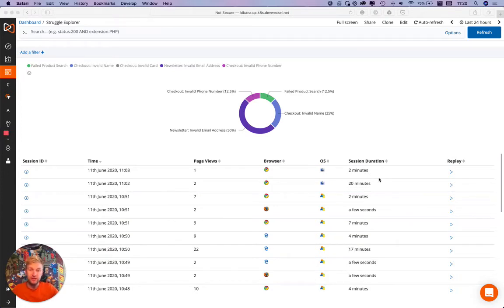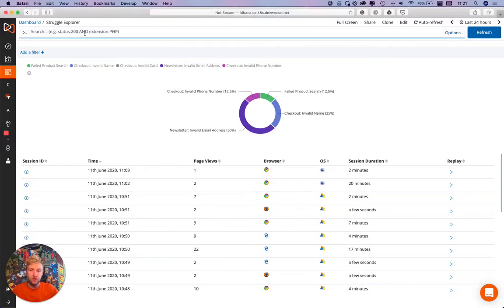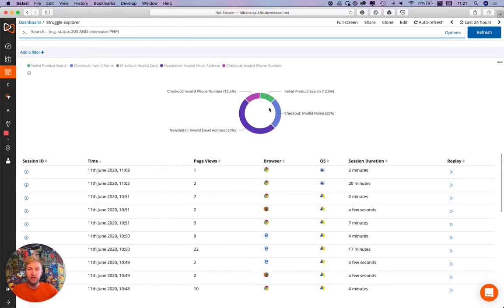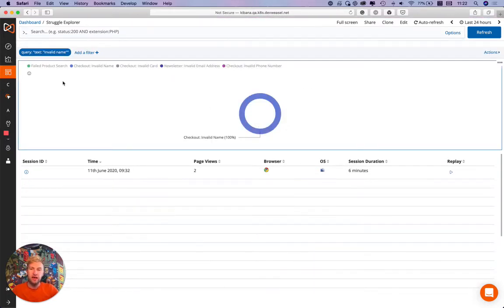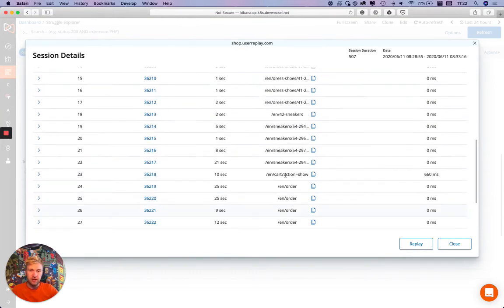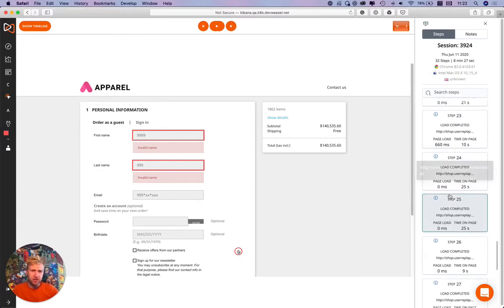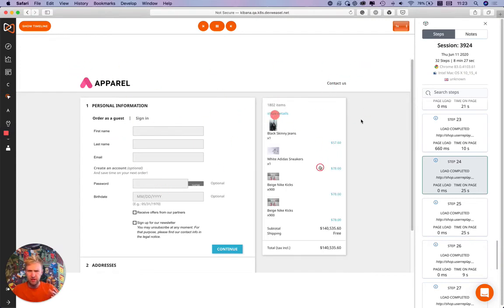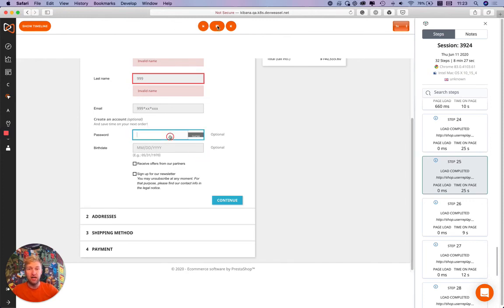UX Struggle Explorer Dashboards in UserReplay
Quickly isolate, quantify and replay the errors your customers are having most frequently.

Search and visualise any kind of customer error, quickly get into replaying specific sessions to help you understand and fix the issue more quickly.